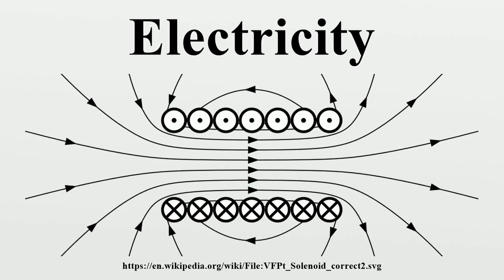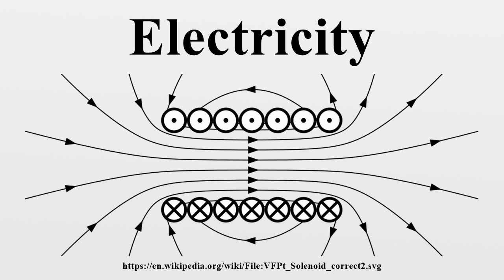Electricity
Electricity is the set of physical phenomena associated with the presence and flow of electric charge.Electricity gives a wide variety of well-known effects, such as lightning, static electricity, electromagnetic induction and electric current.

Image-Copyright-Info
Author-Info:   Geek3

Image-Copyright-Info